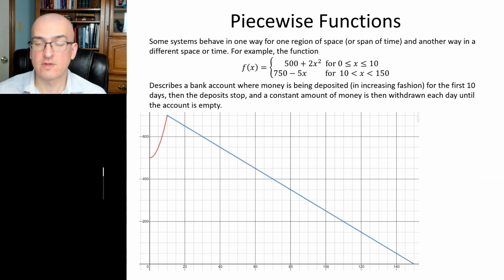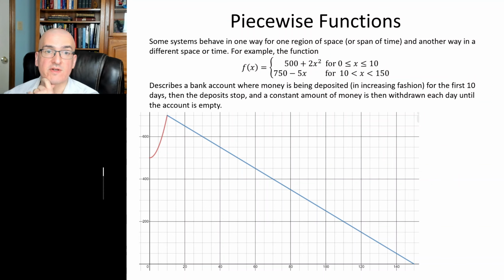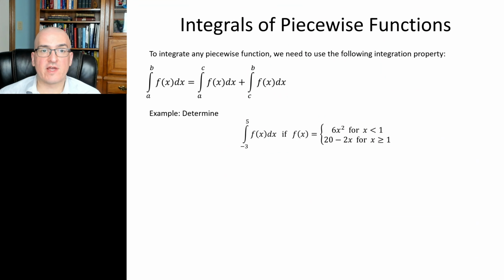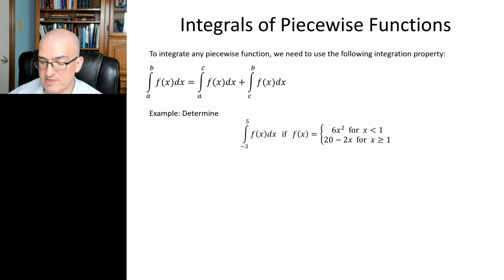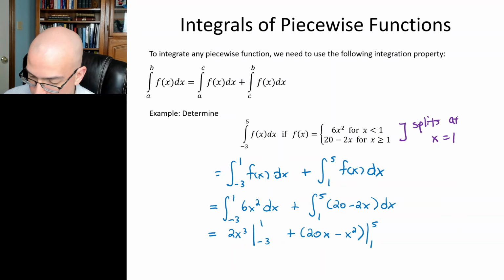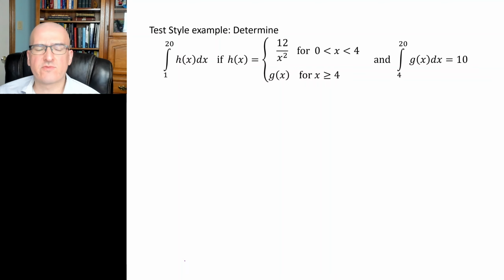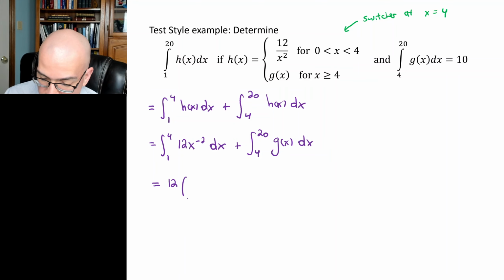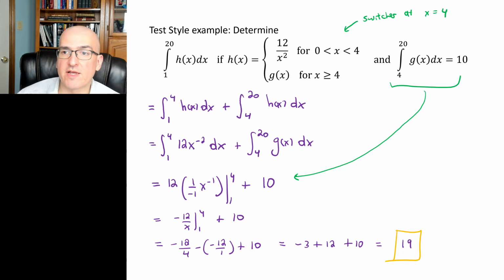math1230 PW integrals